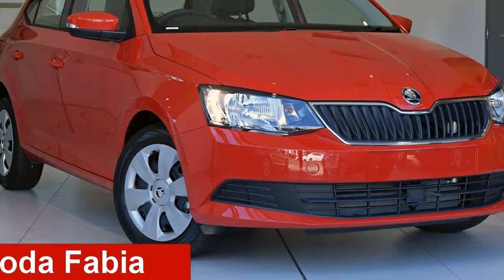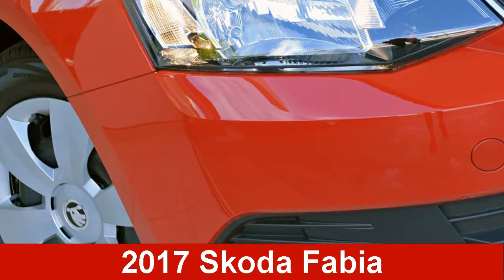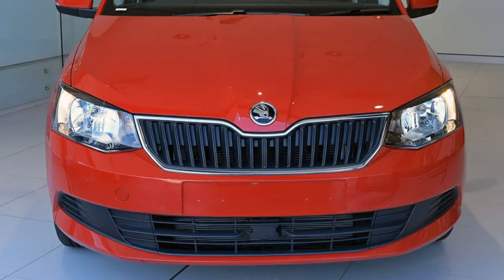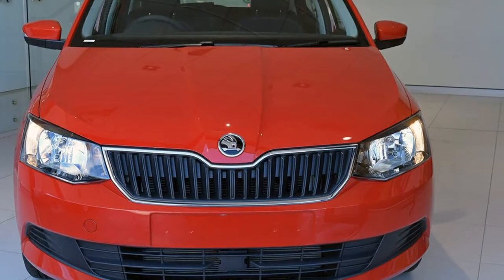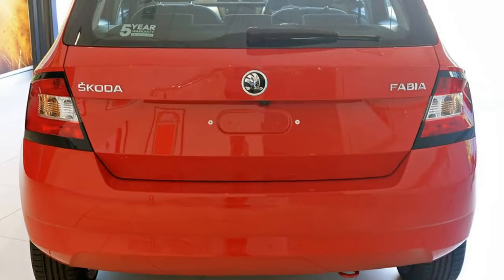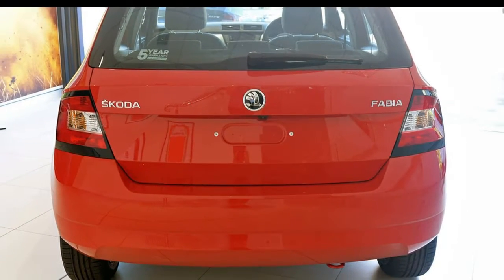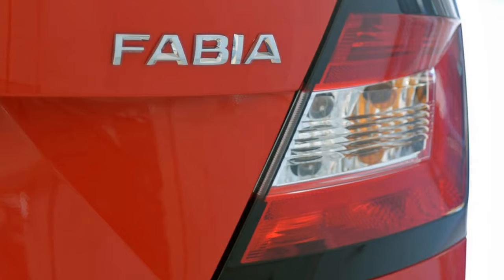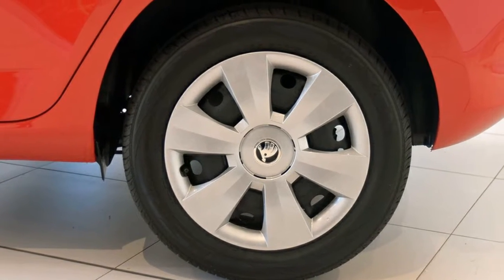Fabia 81TSI 1.0L T/P 7Spd DSG 5Dr Hatch MY18